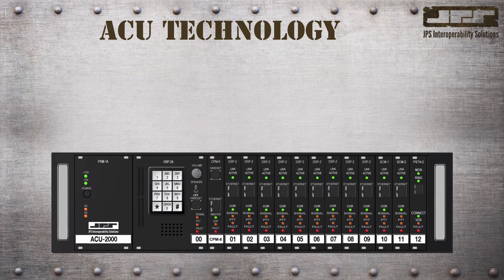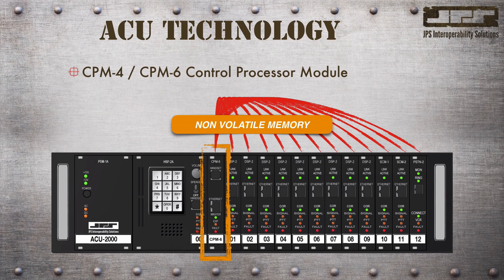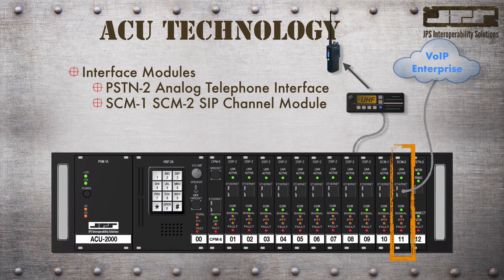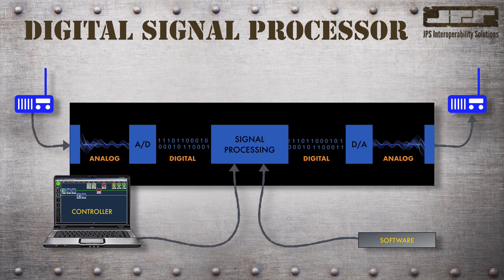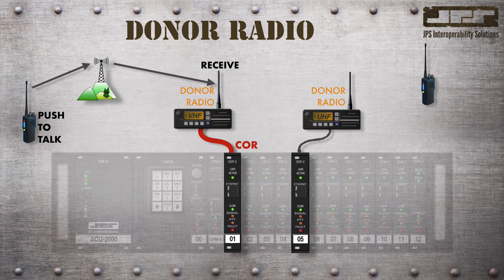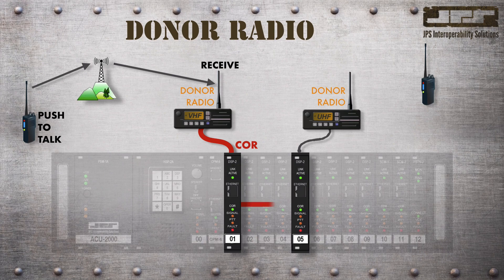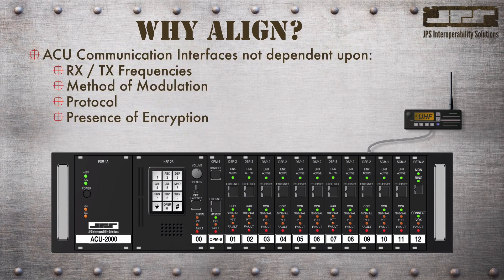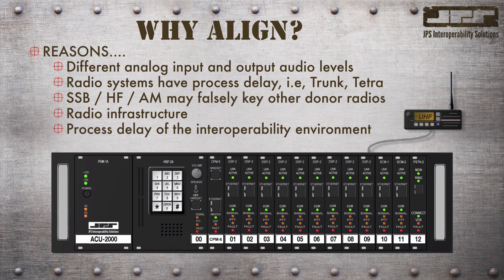ACU Bootcamp Series - ACU Technology - Ep 201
In this episode we will discuss ACU Technology and describe some of the modules and communication interfaces that we’ll be using throughout the ACU Bootcamp series. We will also talk about Digital Signal Processors that are used in many JPS Interoperability Soutions products. And finally we’ll talk about why we need to align or configure modules when we deploy a ACU Gateway